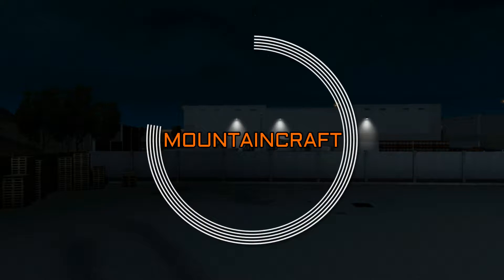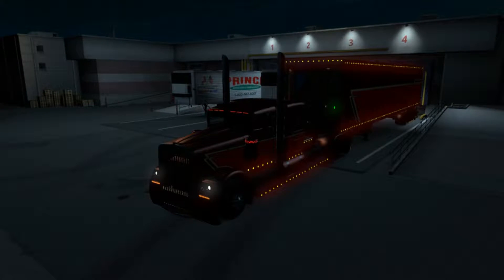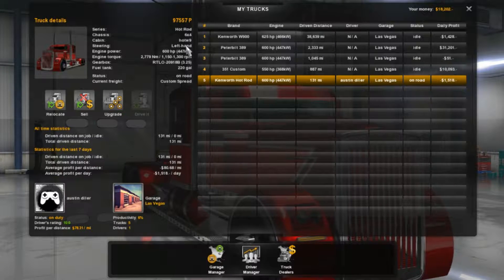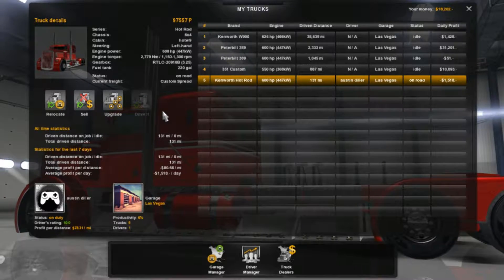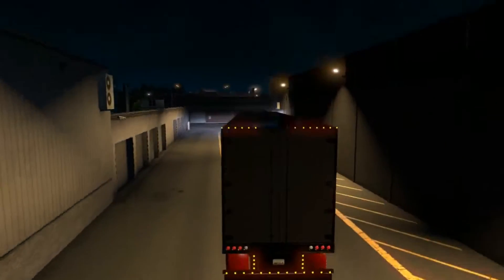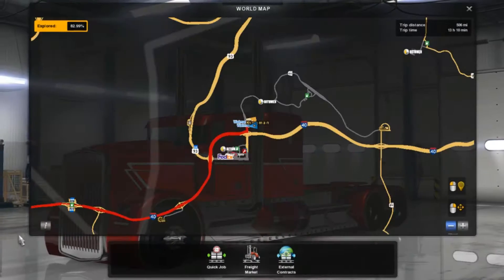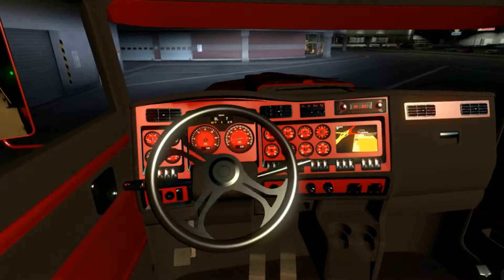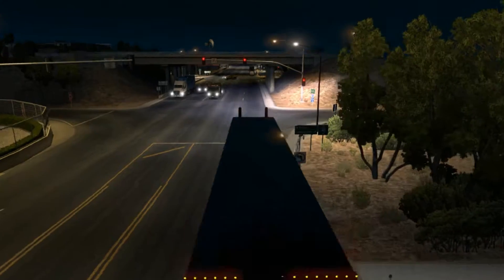American Truck Simulator " Beauty"